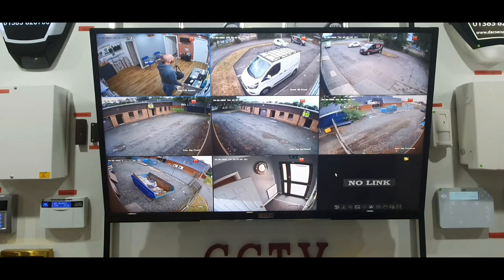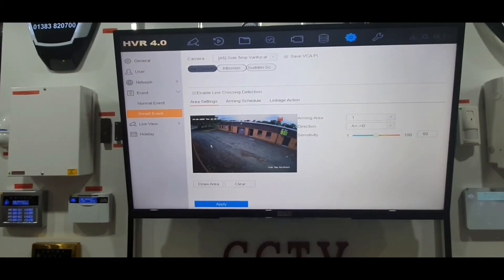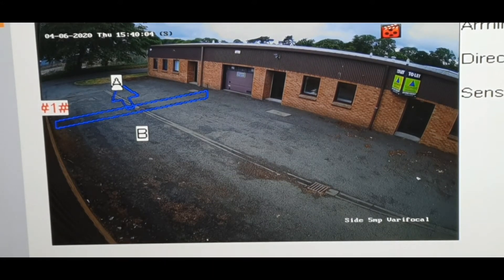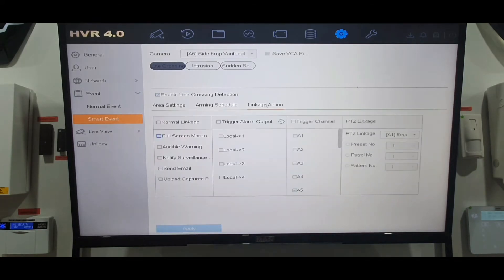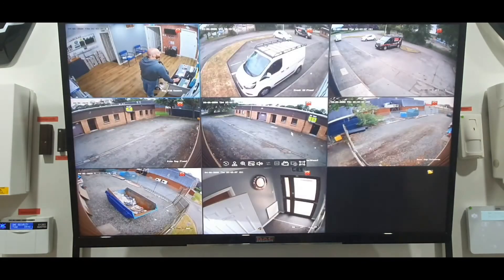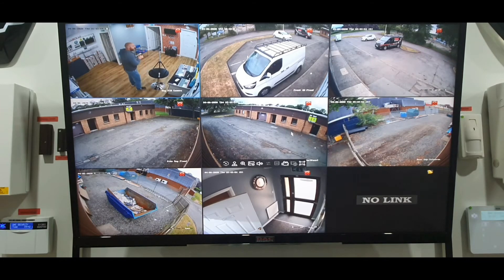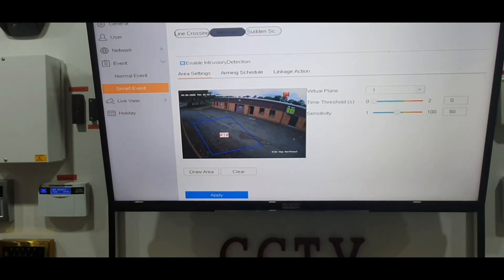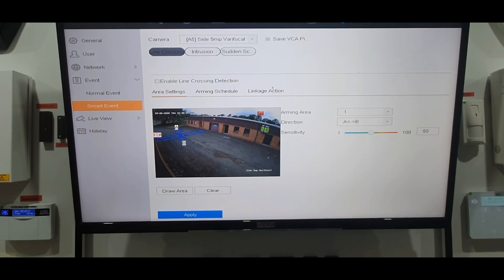Line crossing and intrusion detection setup and demonstration on Hikvision CCTV GUI 4